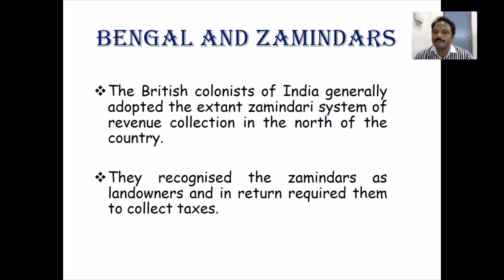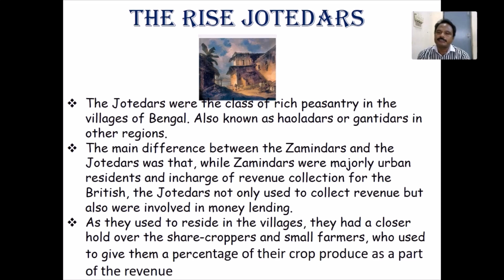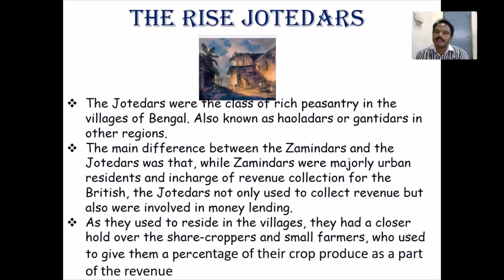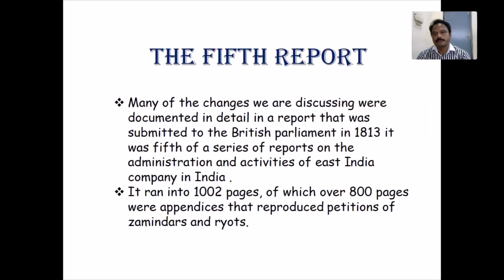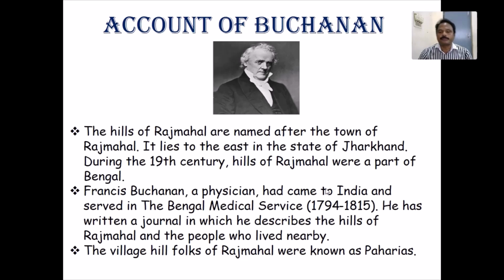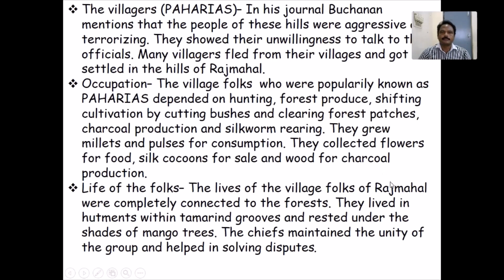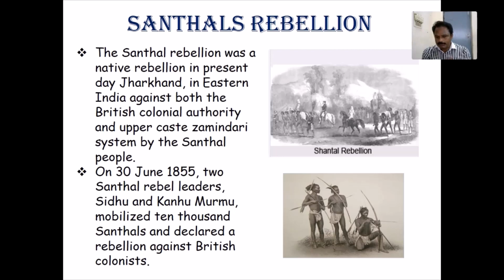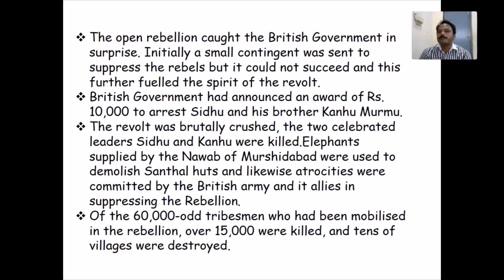Colonialism and Country side video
Colonialism and Country side for Class 12